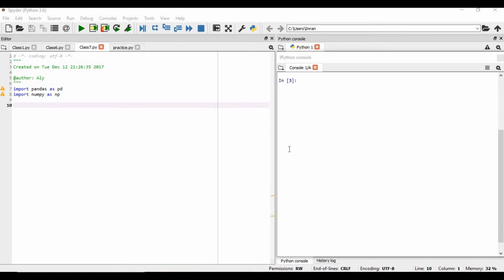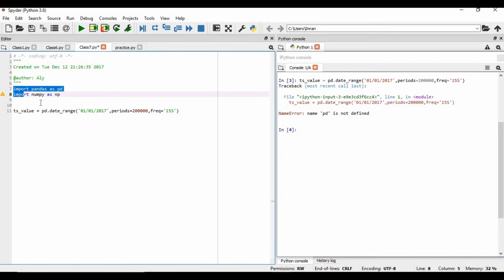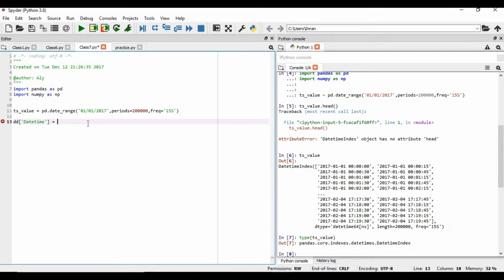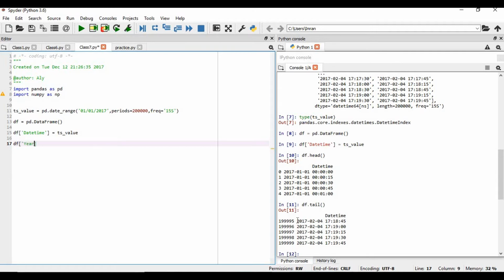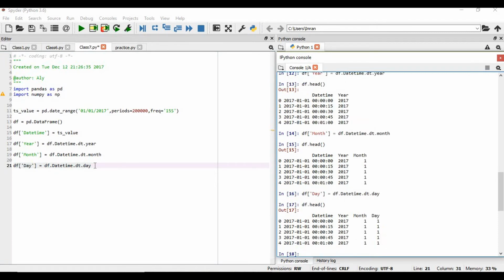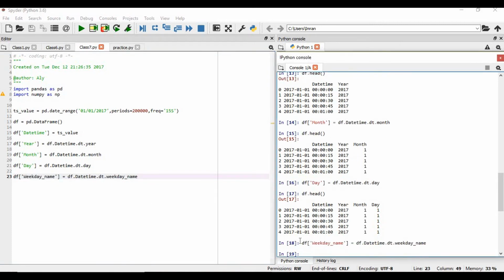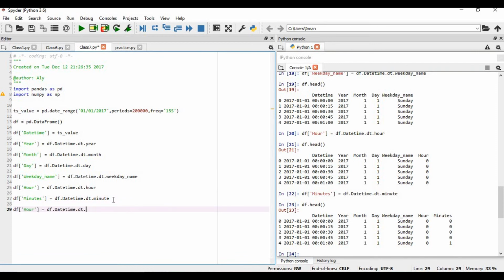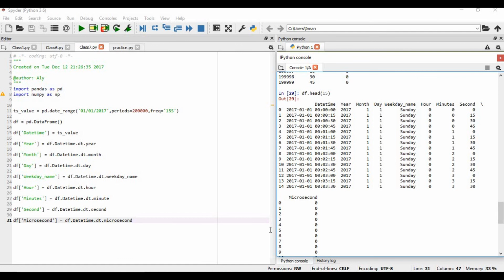Python Pandas Tutorial | TimeStamp Split into Year, Month, Day, Dayofweek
Topic to be covered:
How to split the TimeStamp into Year, Month, Day, Dayofweek, hours, minutes, seconds and microsecond.

Code:
Split Timestamp into month, day, wekk_of_day, hour, minute, second, microsecond
suppose the date range start from 1st Jan, 2017 and there are 200000 entries with the frequency of every 1 second with the frequency of every 1 second

ts_value = pd.date_range('01/01/2017',periods=200000,freq='15S')

Create the dataframe df
df = pd.DataFrame()

Add a column with ts_value above
df['Datetime'] = ts_value

Dervie a column year from the Column "Datetime"
df['Year'] = df.Datetime.dt.year

Dervie a column month from the Column "Datetime"
df['Month'] = df.Datetime.dt.month

Dervie a column day from the Column "Datetime"
df['Day'] = df.Datetime.dt.day

Dervie a column week_day from the Column "Datetime"
df['Weekday_name'] = df.Datetime.dt.weekday_name

Dervie a column Hour from the Column "Datetime"
df['Hour'] = df.Datetime.dt.hour

Dervie a column minutes from the Column "Datetime"
df['Minutes'] = df.Datetime.dt.minute

Dervie a column second from the Column "Datetime"
df['Second'] = df.Datetime.dt.second

Dervie a column microsecond from the Column "Datetime"
df['Microsecond'] = df.Datetime.dt.microsecond